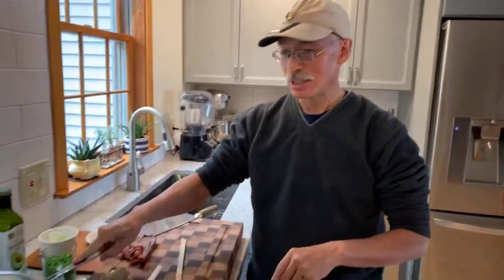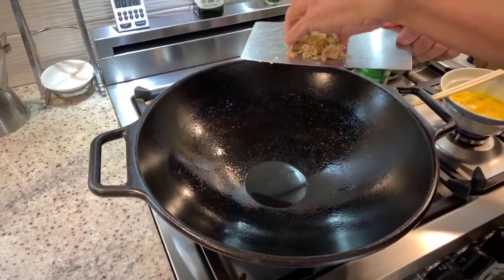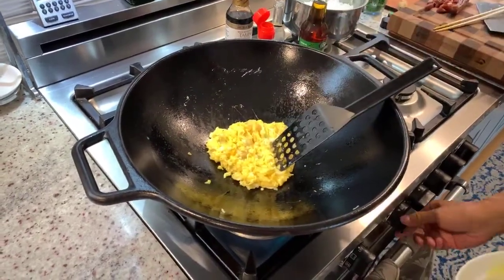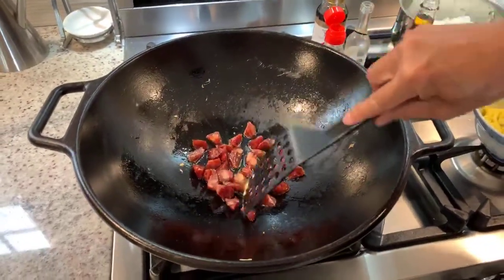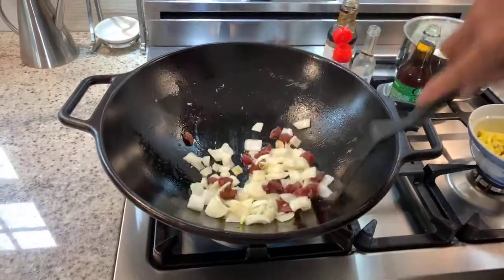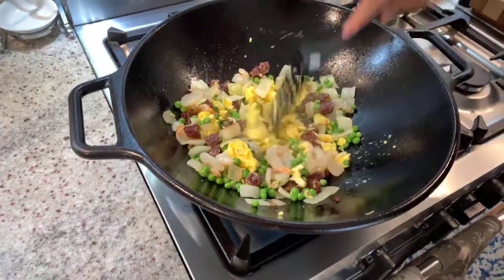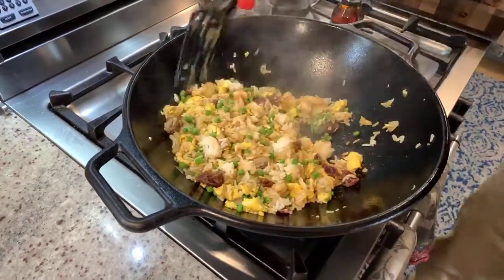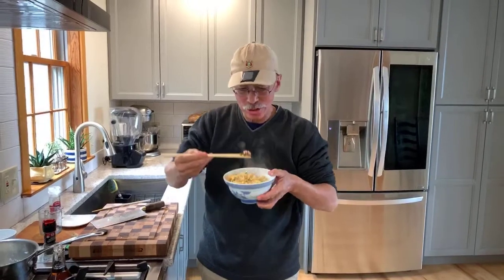House Special Fried Rice Recipe (boomertechadventures.com)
Here's a recipe from Chris' new cookbook!